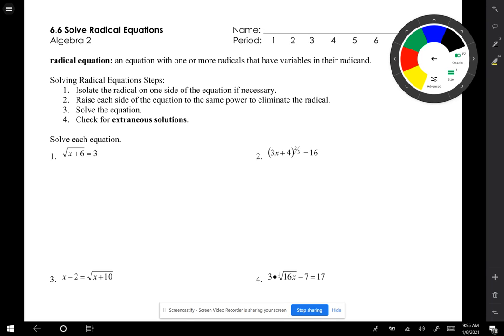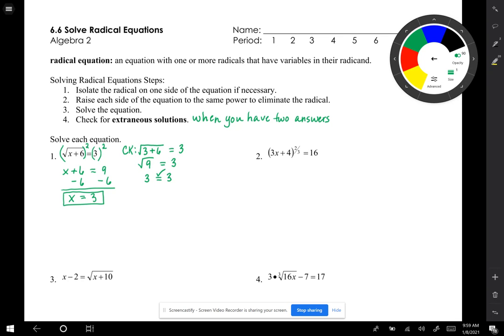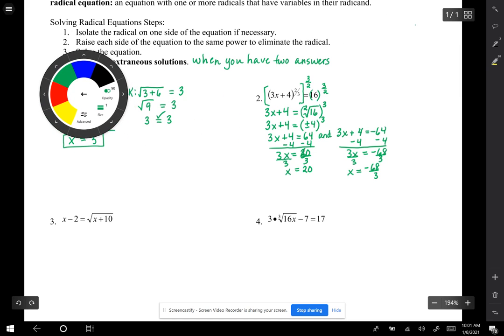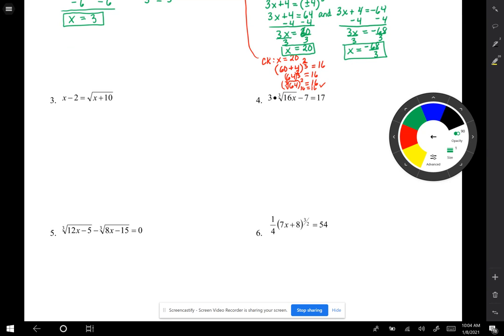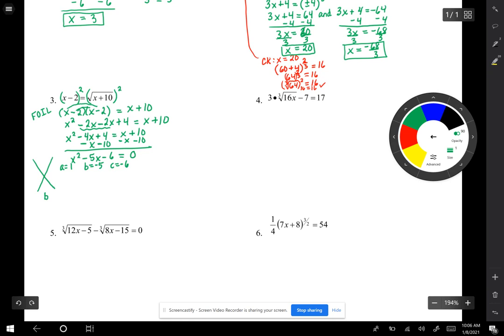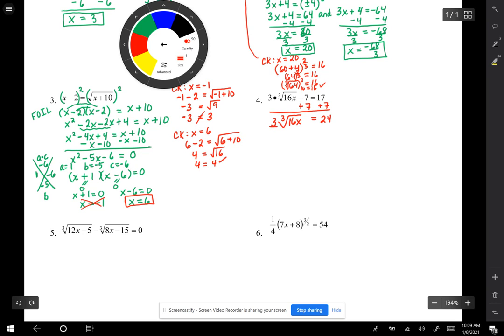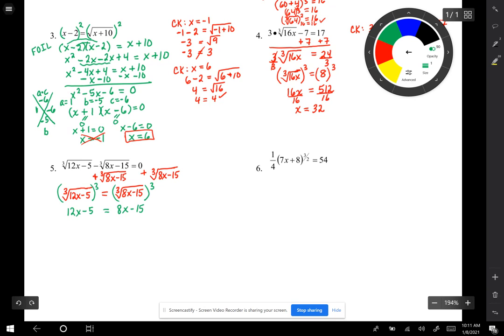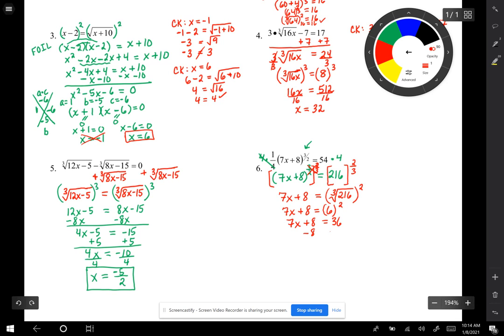6.6 Solve Radical Equations